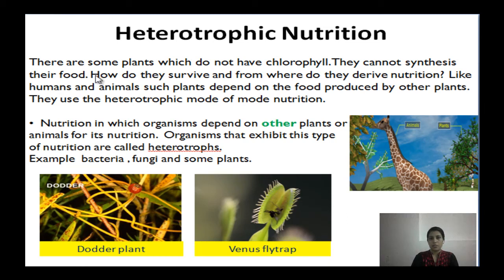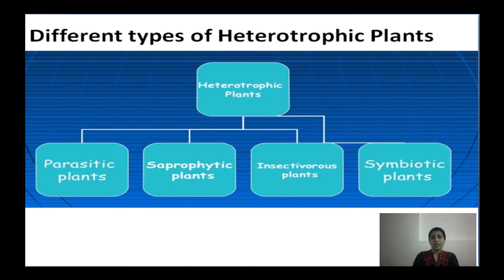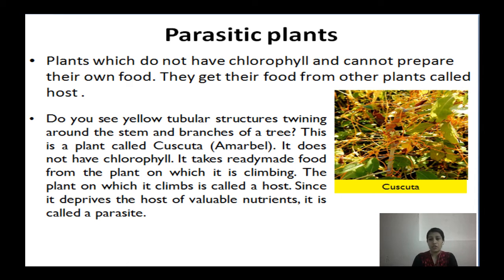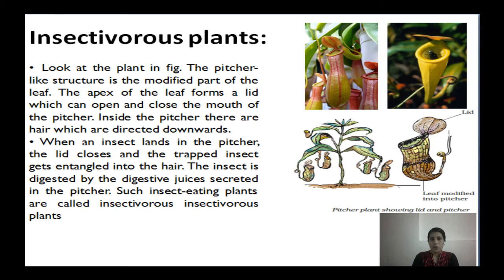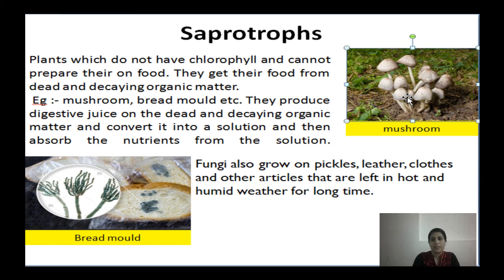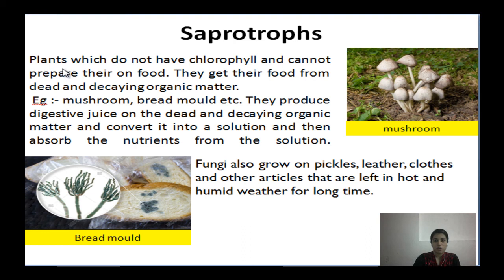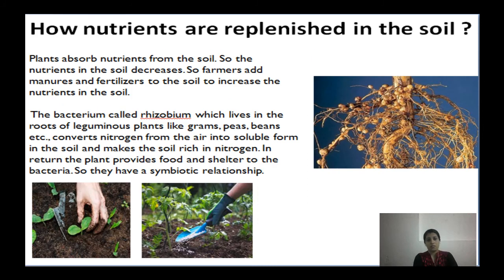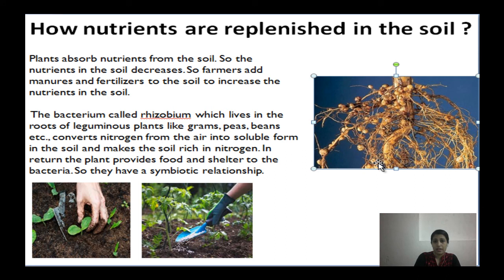Nutrition in Plants Class 7 Science || NCERT Chapter 1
Nutrition in Plants  Class 7 Science || NCERT Chapter 1 Part 2